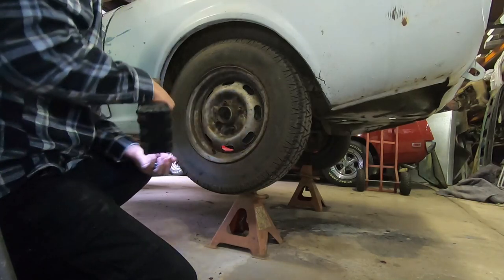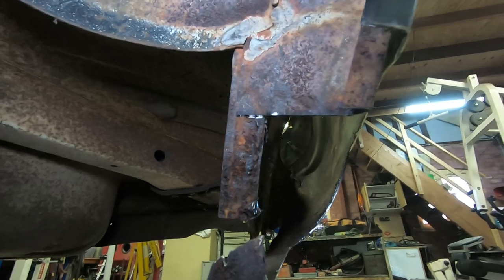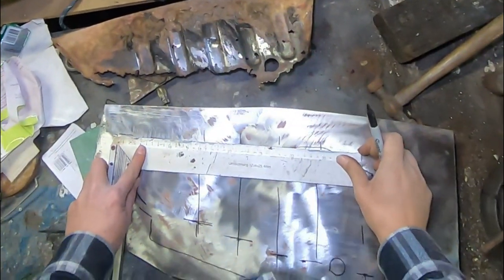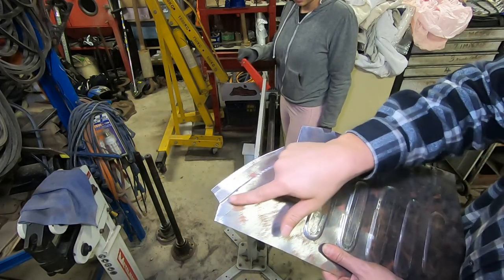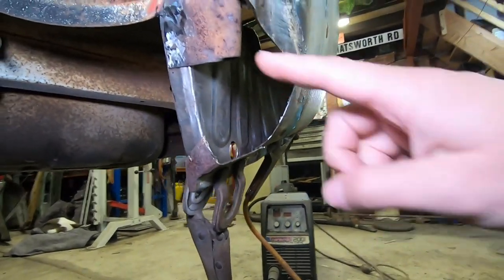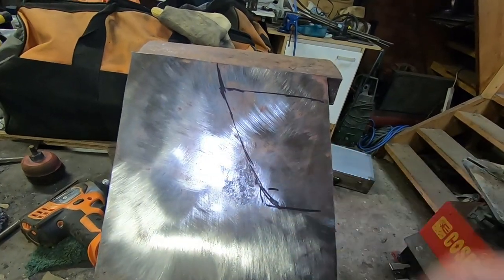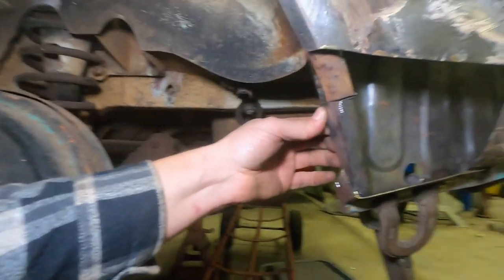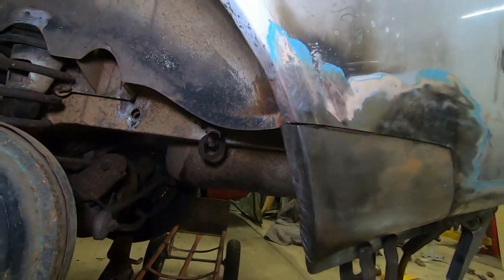TA22 Toyota Celica For Sale. Rust Repairs, Part 2, LH Rear Lower Quarter Panel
We continue working on the rust repairs for the TA22 Celica, paying particular attention to the LH lower rear quarter.

If you have something old and cool, and would like to challenge us to do a "WILL IT START?" video using your vehicle, or you have a vehicle that you are willing to donate to us as a challenge, then shoot us an email at along with a few pictures and some details, and we'll get back to you!

If you enjoy watching this channel and our builds, and would like to help see it grow, please consider making a donation